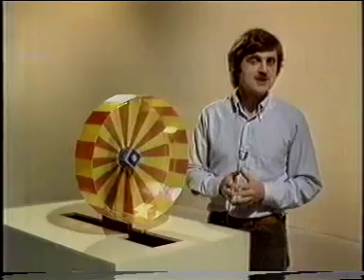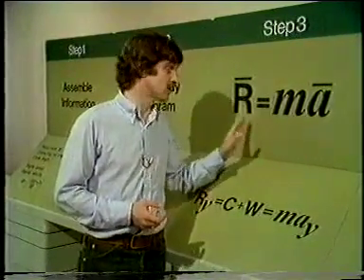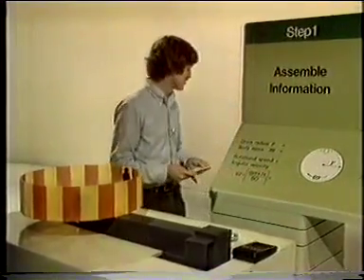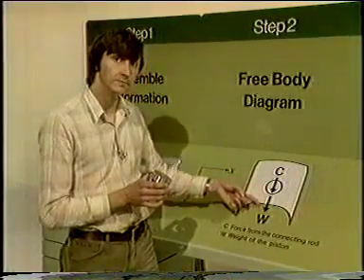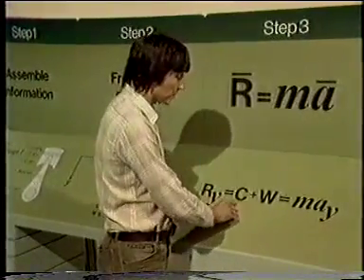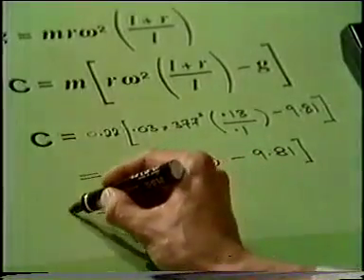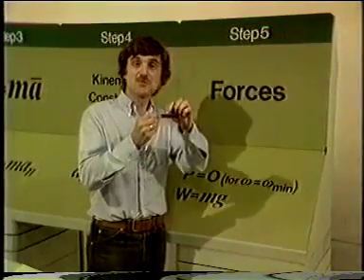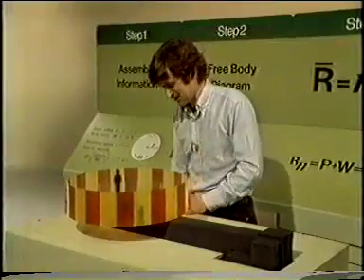OU T232 Ep 4 of 8 Dynamic Analysis Engineering Mechanics